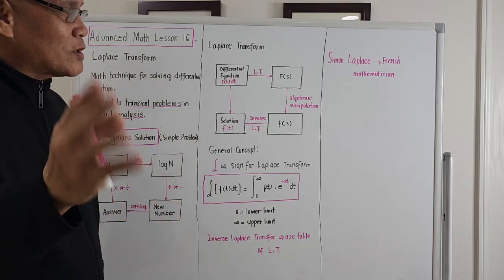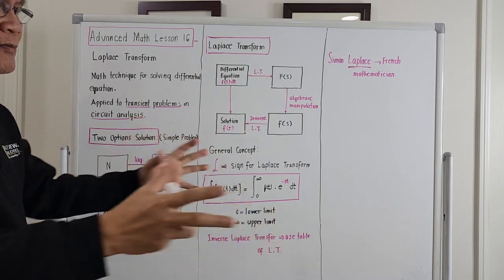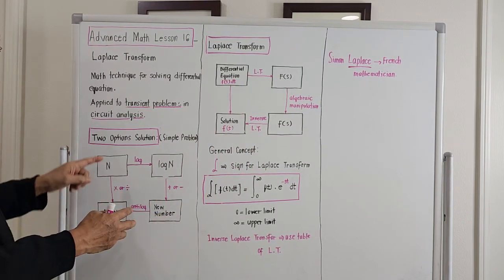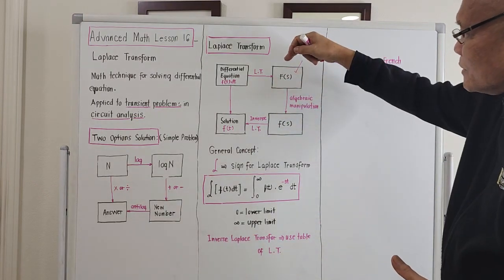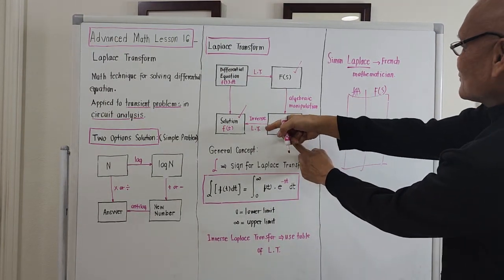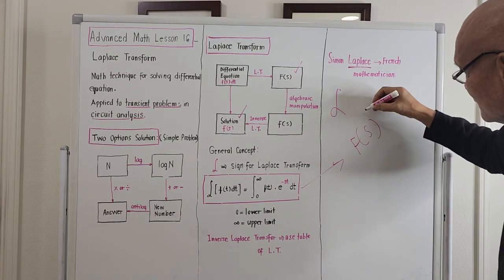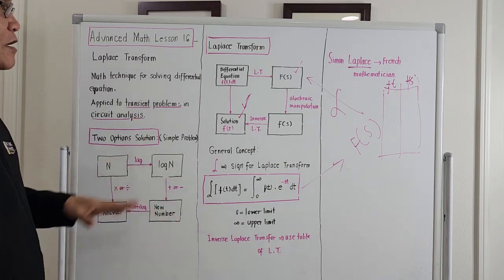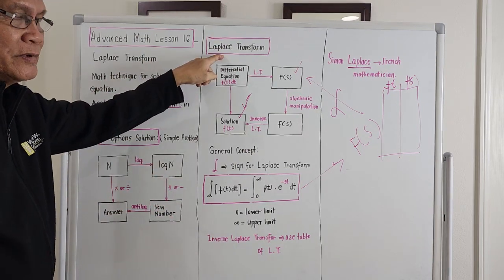Advanced Math Lesson 16 _ Concept of Laplace Transform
Laplace transform is another solution of Differential Equation.